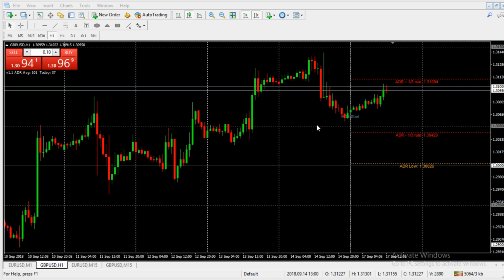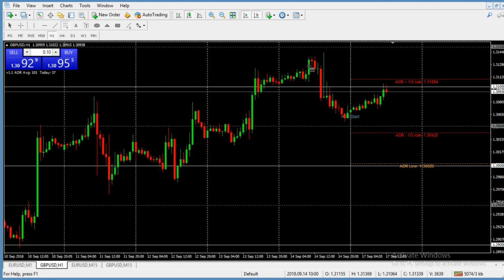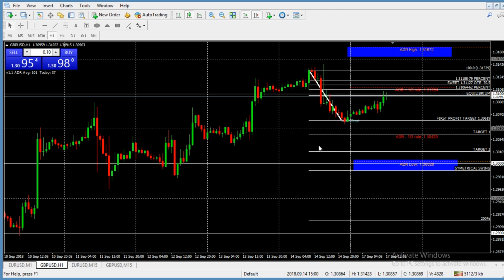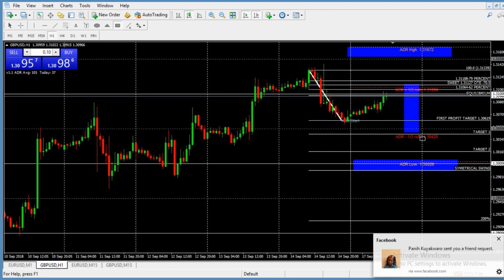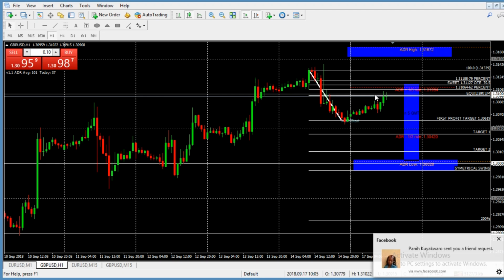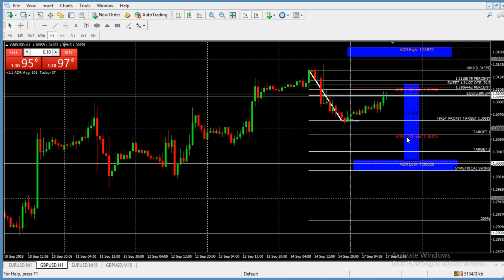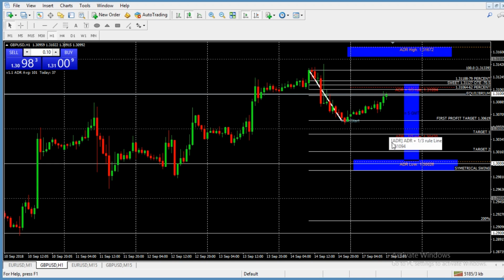MAKE MONEY ONLINE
Learn how to make money online from home.
Tips and tricks, advises, tutorials and mentoring